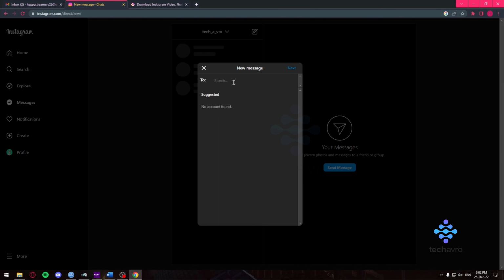How to Create Group in Instagram 2025 [New Method] [Create Group Chat in Instagram]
▼ Related Keyword ▼
How to Create Group in Instagram 2023,